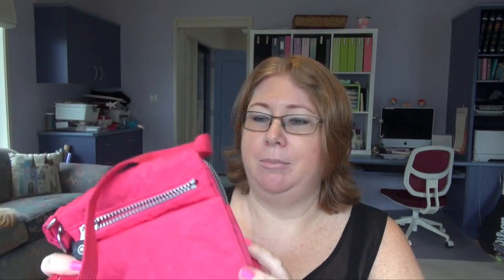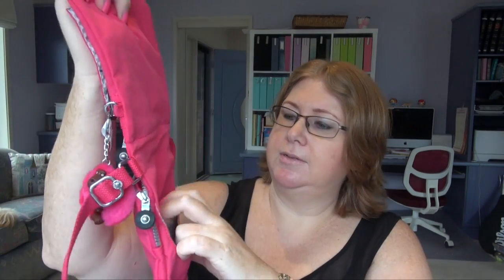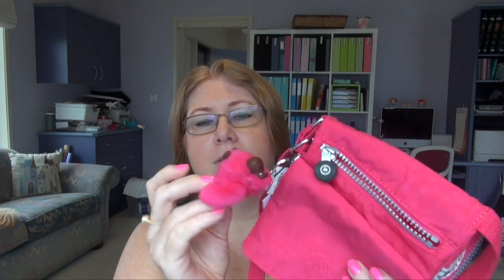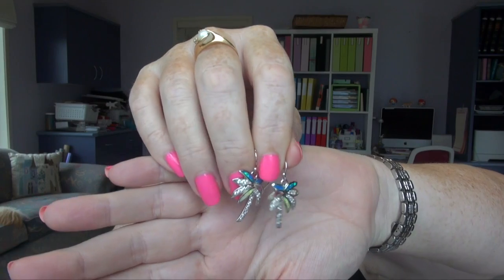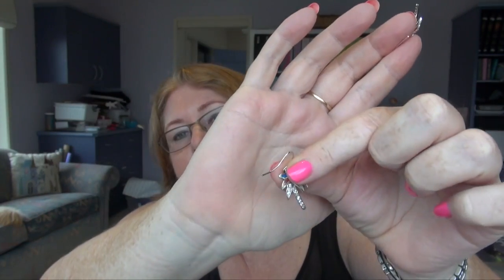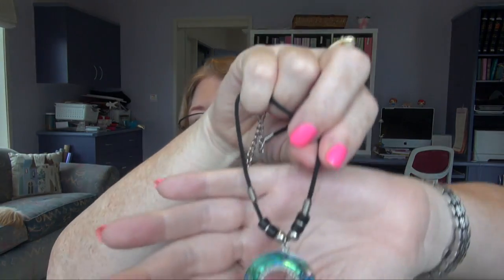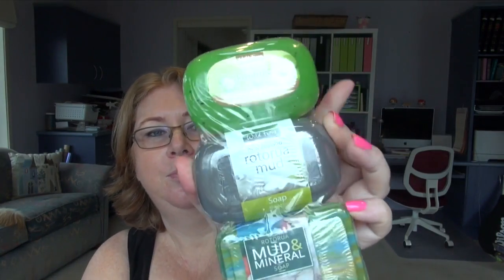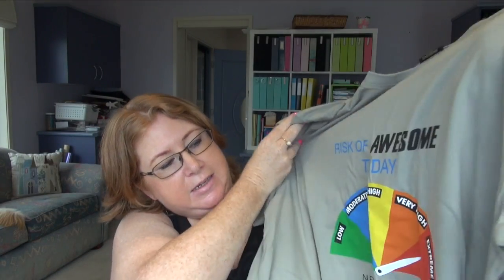NZ/Pacific Cruise Haul + Q&A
Sharing what I bought and answering your questions about our Christmas Cruise onboard Royal Caribbean's Explorer of the Seas.

** I am an Aussie Mum of two teenagers (3 if you count my husband) and 2 Golden Retrievers. I have been a vegetarian for 11 years and was diagnosed with fibromyalgia in 2014. I film a variety of videos, including day in the life vlogs, packing & travel, organising & decluttering and haul videos.